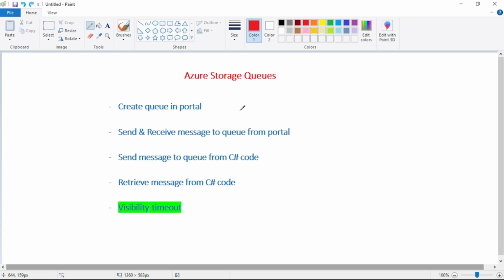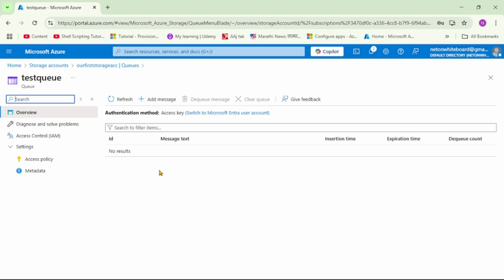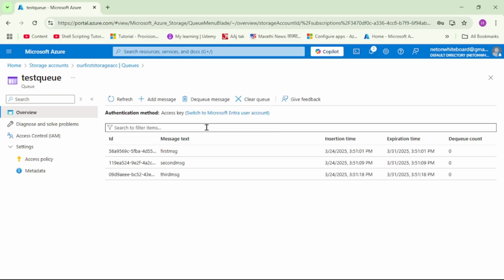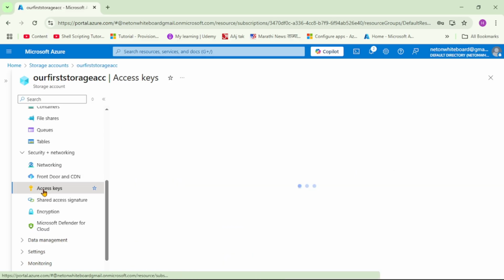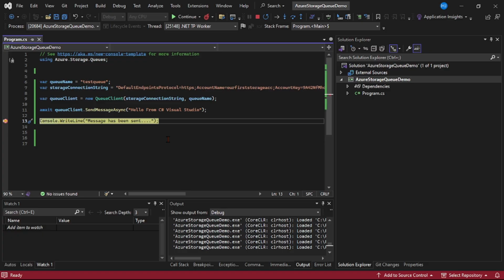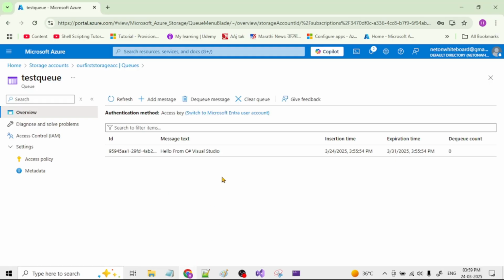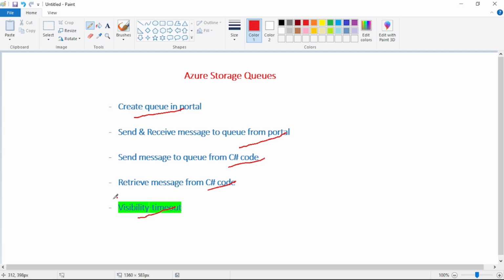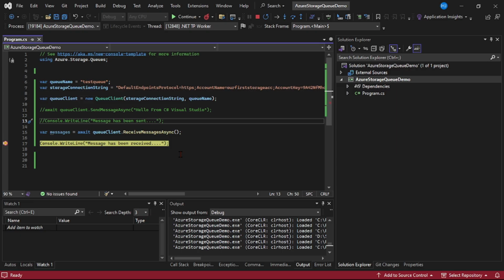Part 13: Azure Storage Queue With C# | Send And Receieve Message From Storage Queue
Let us create our first azure storage queue
Then, we will send message to this storage queue from C# code
Then, we will receive message from this storage queue in C# code

We will also understand the concept of Visibility timeout in azure storage queue
We will understand what is this concept and why we have it